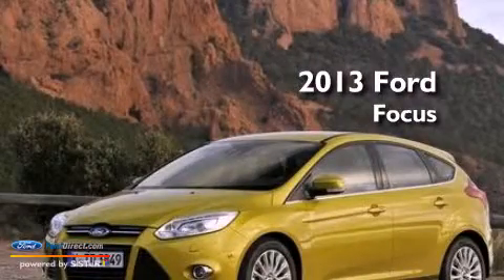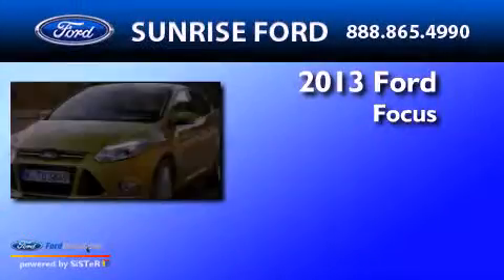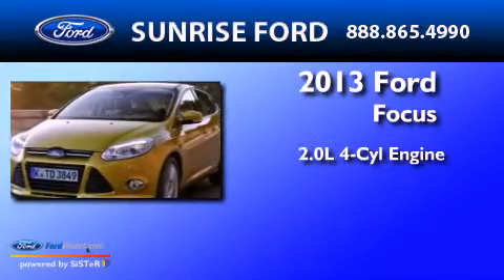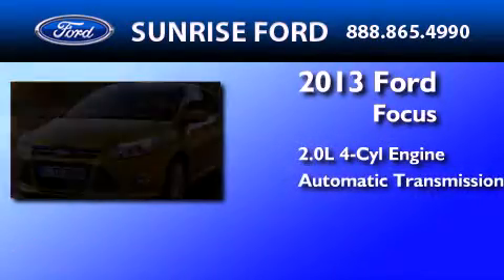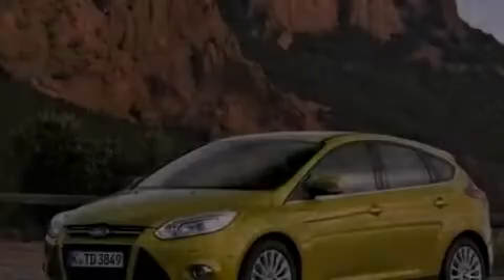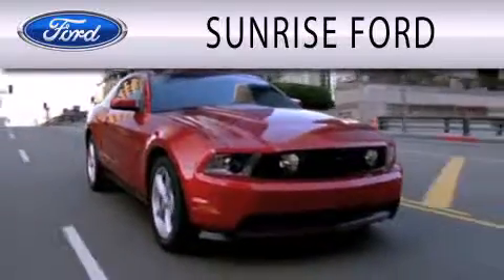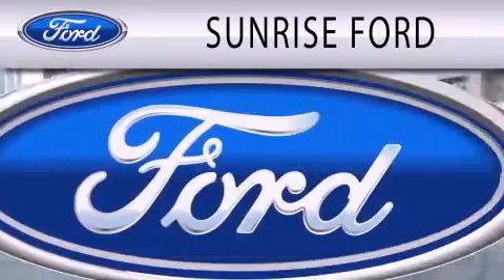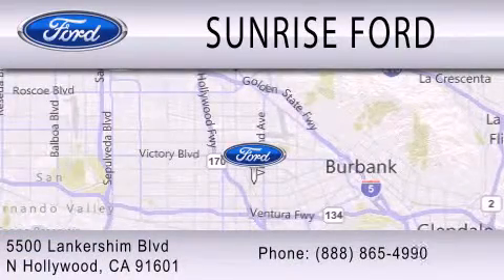2013 Ford Focus North Hollywood CA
Year : 2013
 Make : Ford
 Model : Focus
 Engine : 2.0L I4 16V GDI DOHC FLEXIBLE FUEL
 Trans . : AUTOMATIC
 Exterior : BLACK

 Stock : M32640T